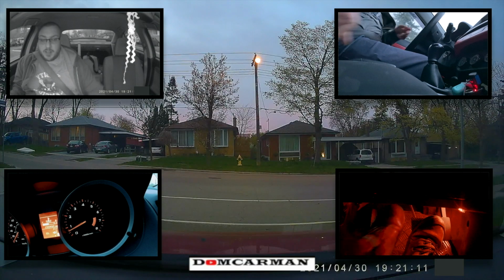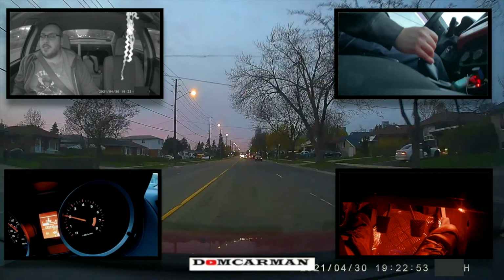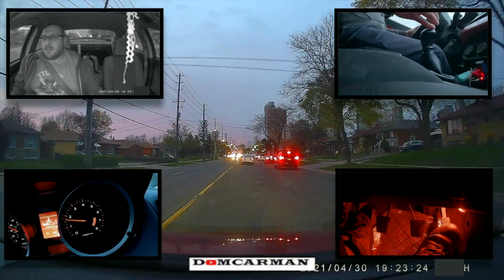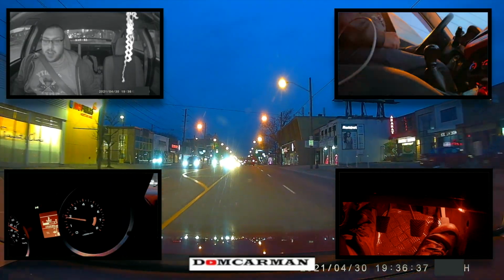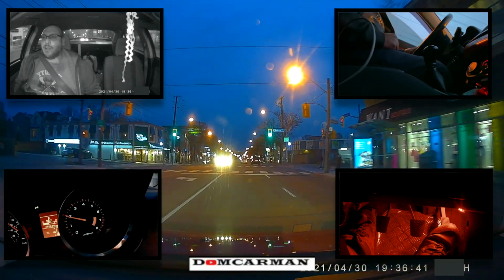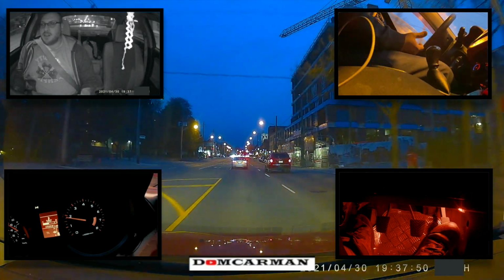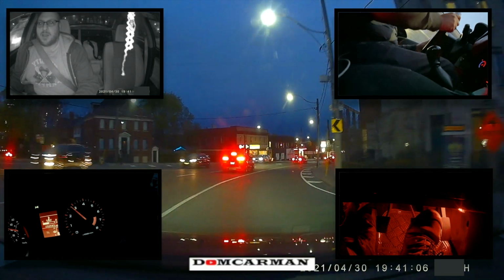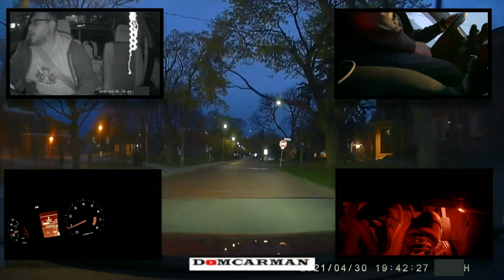How To Drive A Manual Car Without Using The Clutch.... Broke 1st Gear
In this video, I drive around the city showing and explaining how to drive a manual stick shift car without using the clutch, aka floating gears.

With bonus burnout.

I'm not sure what happened for 1st gear to break. I had dash cam footage of my drive to work where, I got on the highway it was fine. I got off the highway and it was not fine anymore. I watched the footage and I drove normally the whole way before it happened.

I had practiced floating gears a couple times before filming so I'm not sure if that had something to do with it breaking.